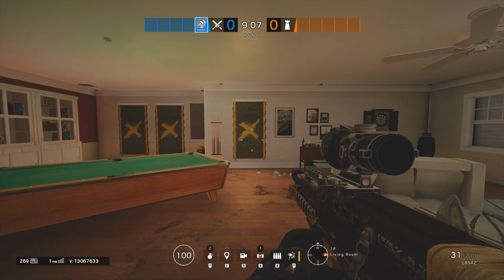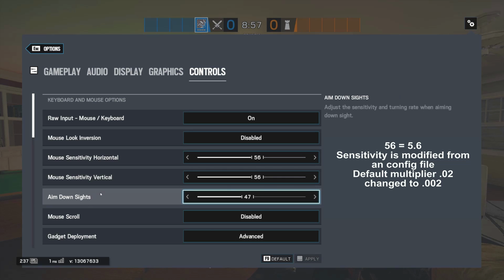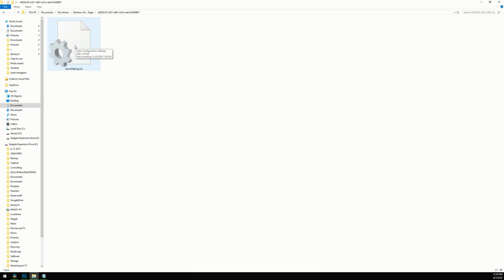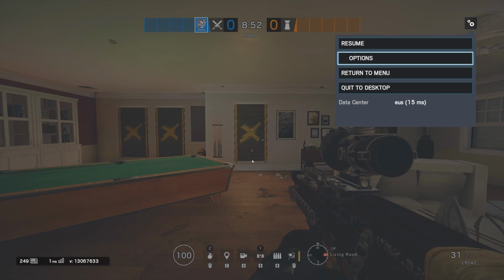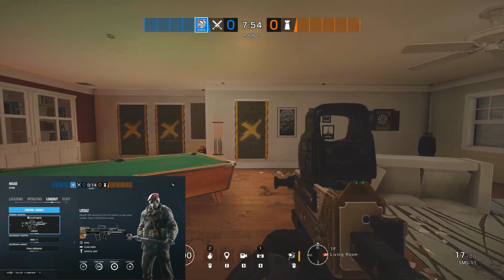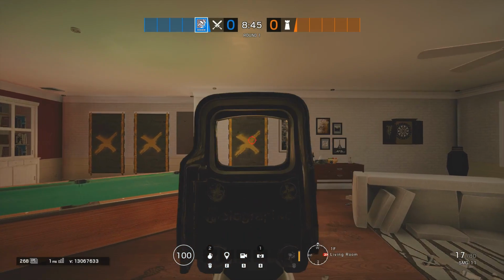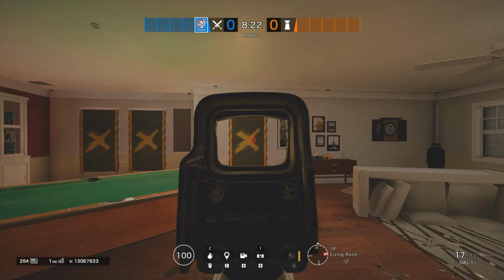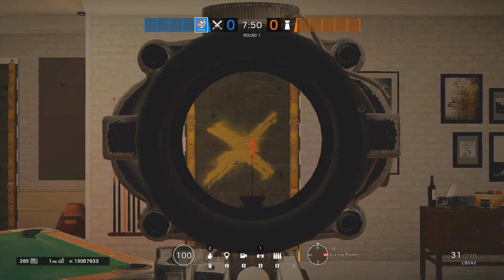How to find your Rainbow Six Siege Sensitivity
In this video I help you find your initial sensitivity for Rainbow Six Siege and show you how to practice with it.

My current sensitivity settings (updated on 1/20/2020) are hipfire 4/4, ads 83 : 800 dpi